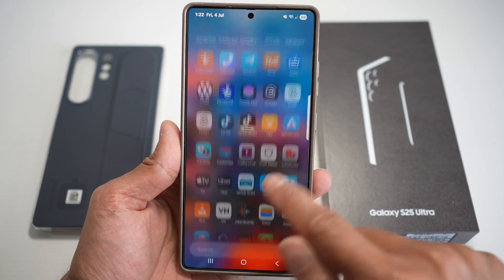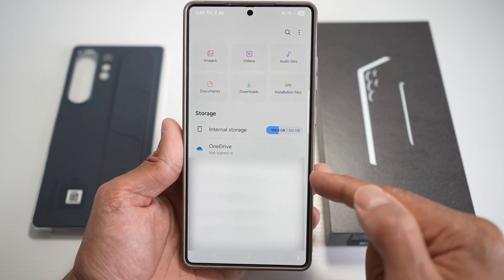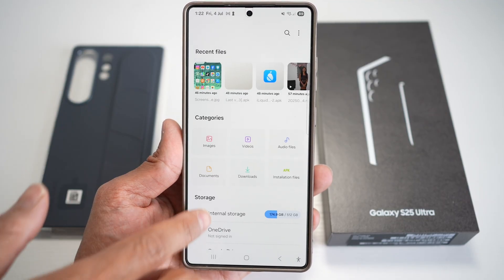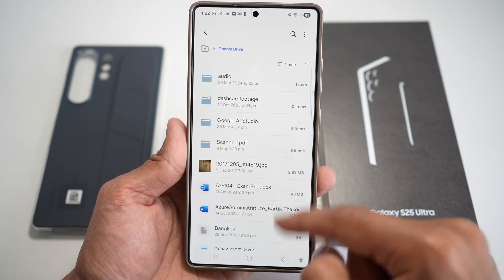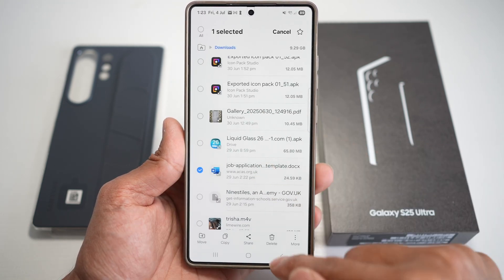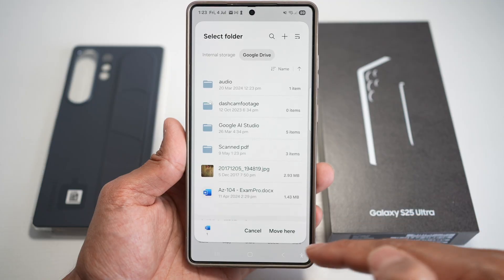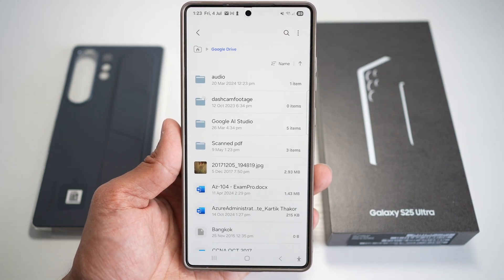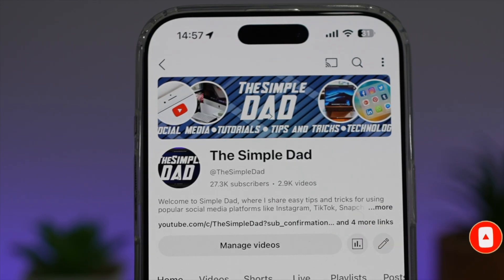How to Access Google Drive on My Files on Your Samsung Galaxy Phone 2025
00:00 Intro
00:10 Like or no Like
00:20 How to Access Google Drive on My Files on Your Samsung Galaxy Phone